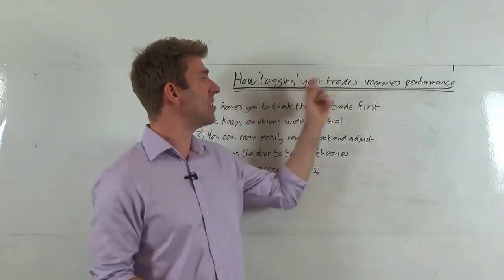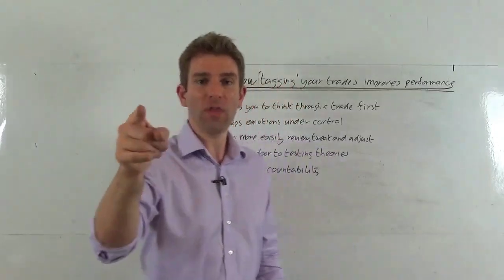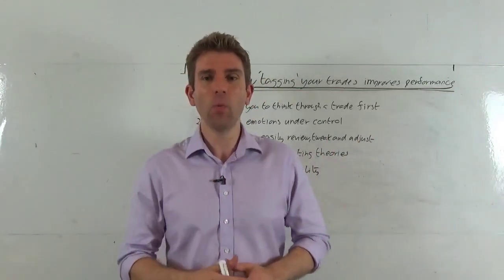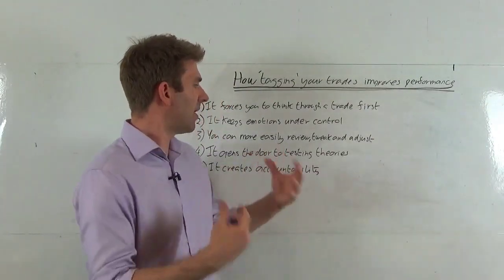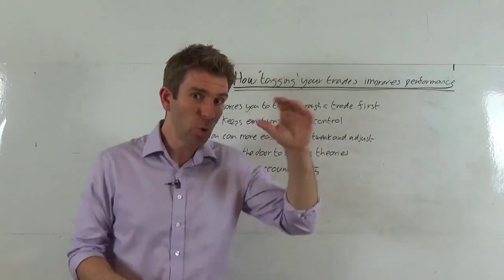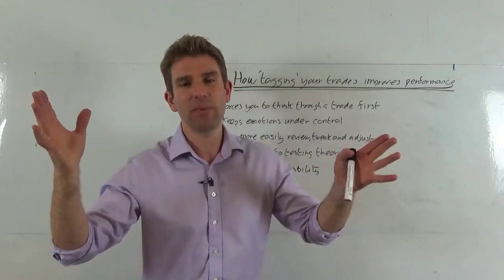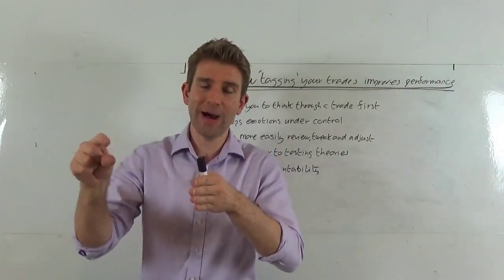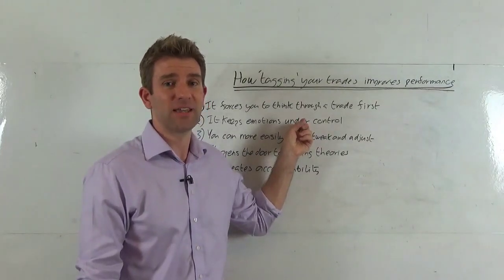Recording Your Trades and Strategies to Improve Performance 👍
How tagging your trades improves performance. Tagging is the process of writing down your setups and strategies and then using this as a marker for the trades you do.   You take a first pullback trade, that gets tagged as a number 1, you take a mean reversion trade strategy - you tag that as number 2..etc Each trade you take needs to be tagged with a set number of strategies only.  This is one way to avoid overtrading.  When you're day trading or swing trading you have to think 'where does this trade fits in?' - 'should I even be taking this trade'.  It stops you from taking these trades that you shouldn't be taking...

Rating your Trades and Strategies

How tagging your trades improves performance:
1) It forces you to think through a trade first.
2) It keeps emotions under control.
3) You can more easily review, tweak and adjust.
4) It opens the door to testing trading strategies.
5) It creates accountablility.